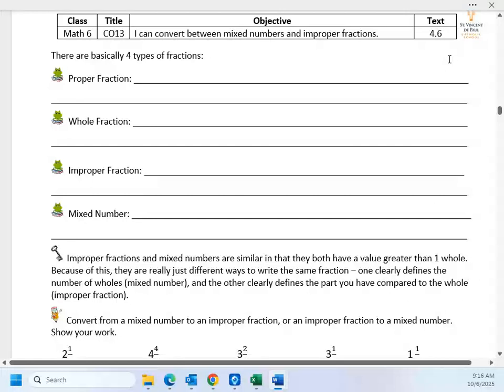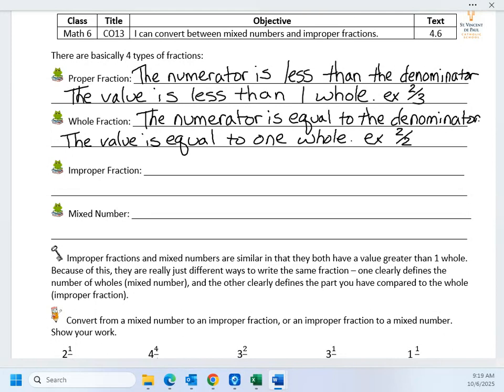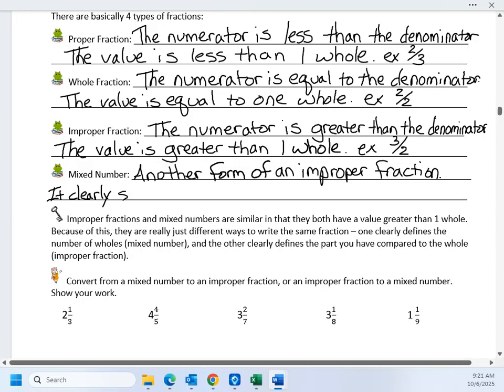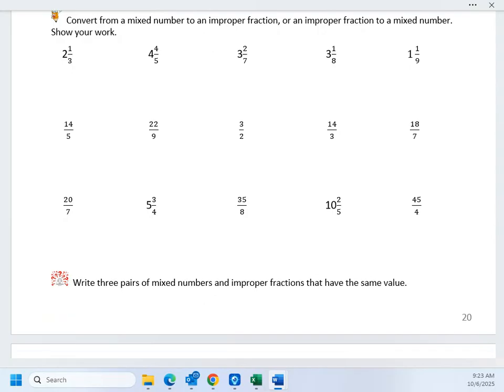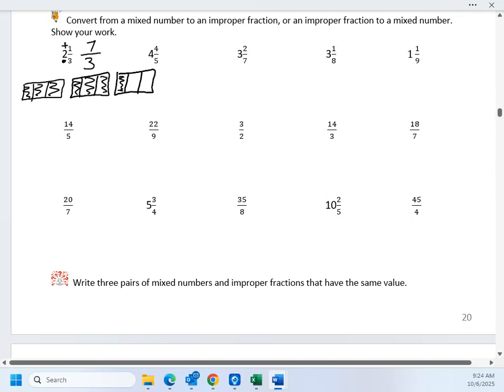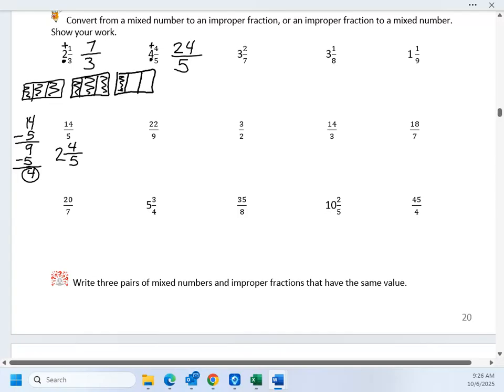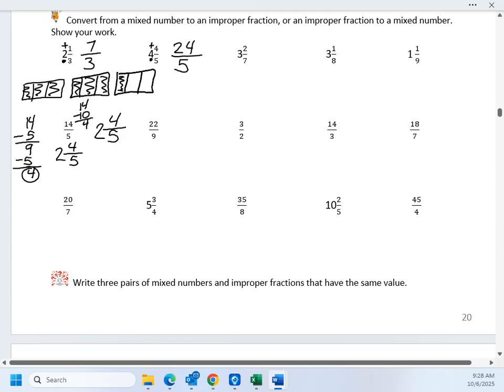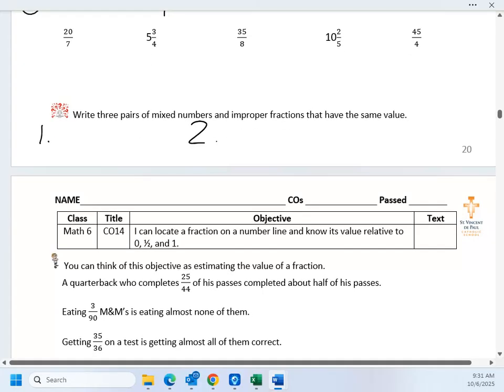10/6/25 M6 CO13